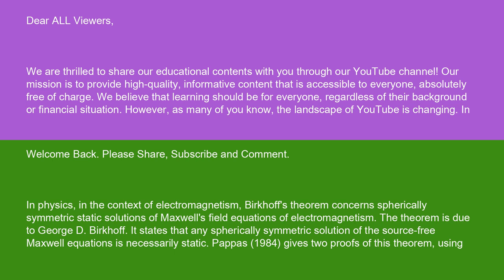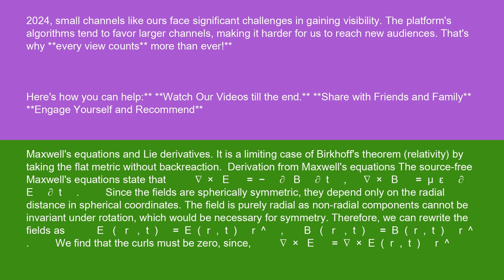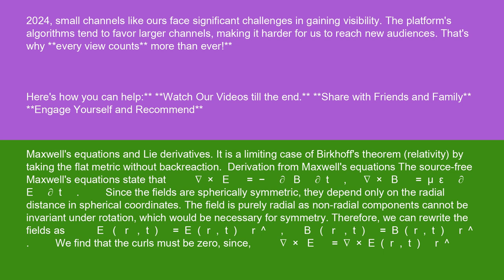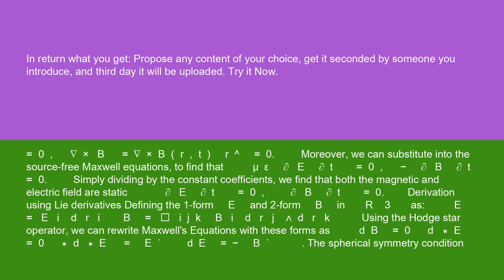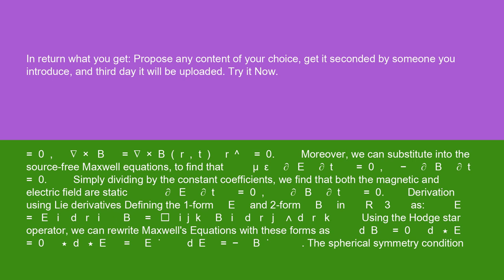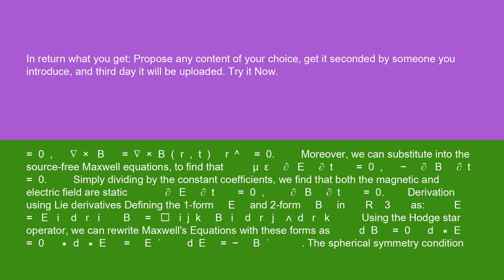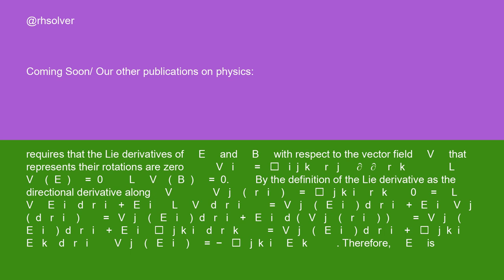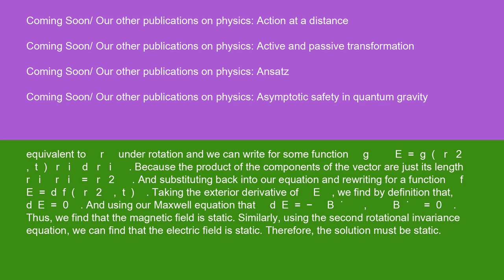Physics Birkhoff's theorem electromagnetism 15 10 24